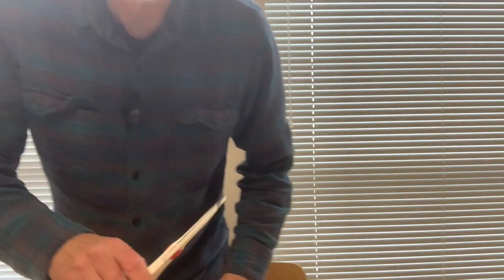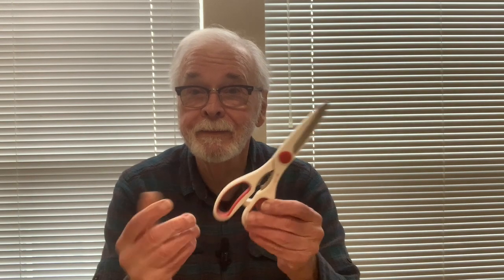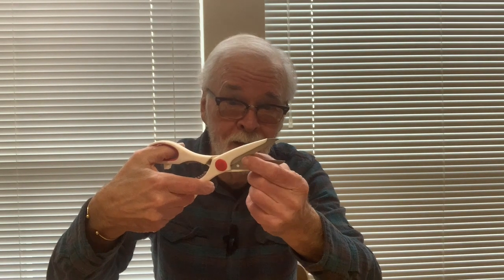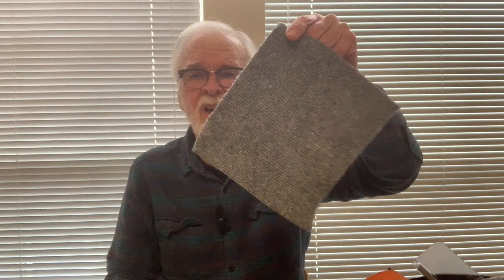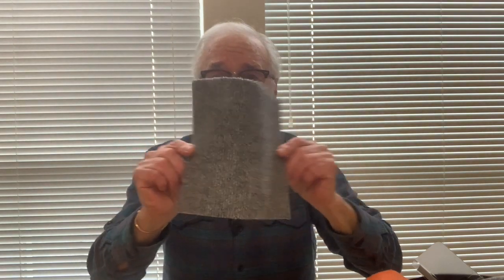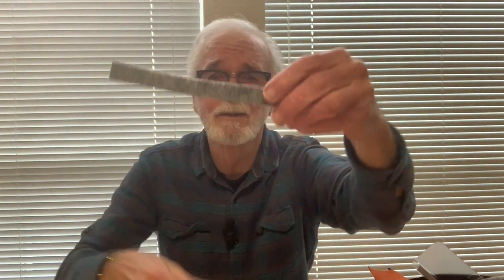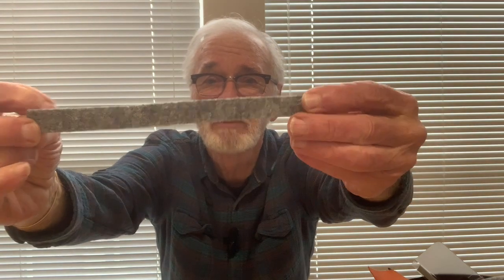3 Gadgets or Gizmos I Really Need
Pocet Juice Power Bank

Wireless Microphone

10 Inch Scissors